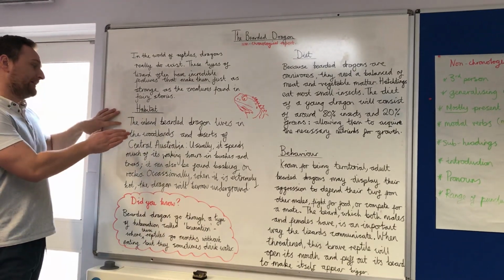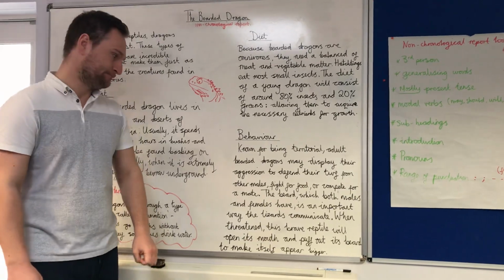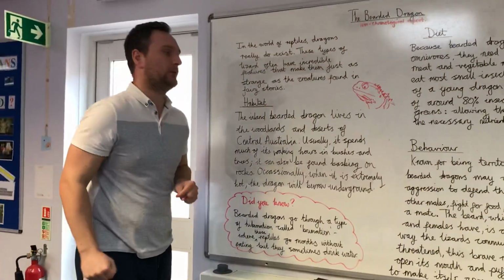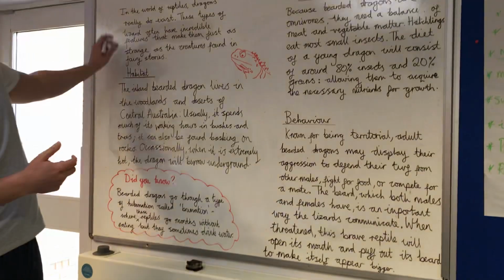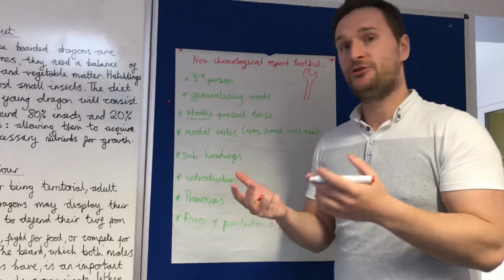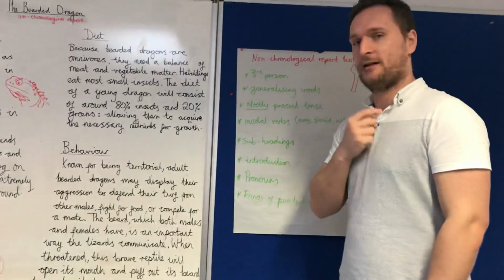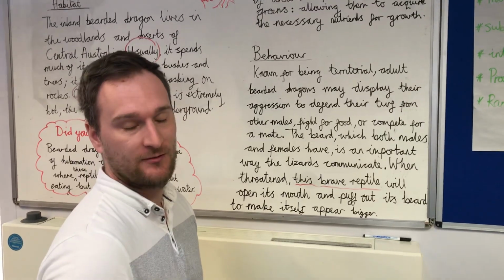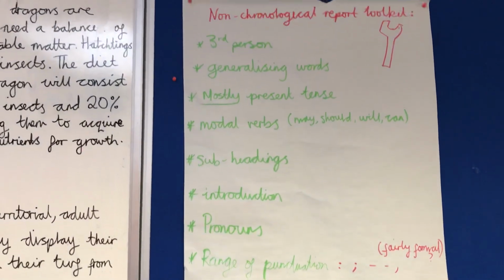*Non-Chronological report modelling!* Spot the spelling mistake? Pause the video when you need to!